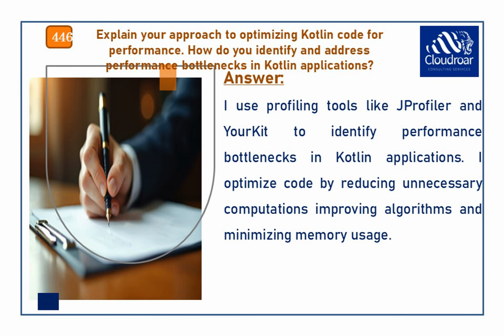Top 10 Kotlin Developer Interview Questions and Answers For 2025 | Part 45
Are you preparing for a Kotlin developer interview in 2025? Look no further! In this video, we present the Top 10 Kotlin Developer Interview Questions and Answers for the coming year, tailored to help you stand out from the competition. Whether you're a seasoned developer or just starting out, understanding these key questions will enhance your confidence and improve your chances of landing your dream job.

Join us as we dive deep into each question, providing detailed explanations and best practices to help you articulate your knowledge effectively. From Kotlin's unique features to practical coding scenarios, we cover it all! Don't forget to stick around until the end for some bonus tips on how to impress your interviewers and land that job offer!

Let’s help each other succeed in the world of Kotlin development!

🔔 Keep learning and coding, and good luck with your interviews!